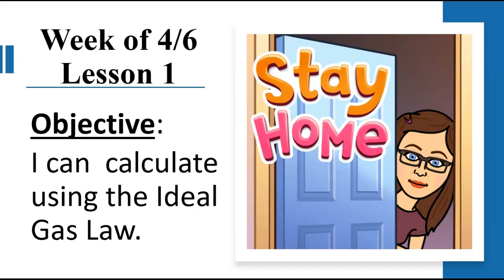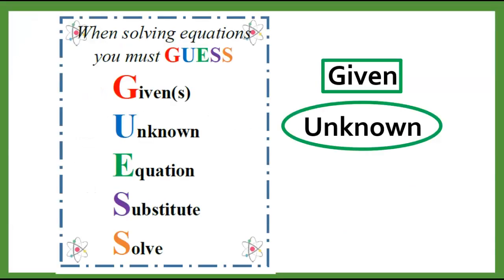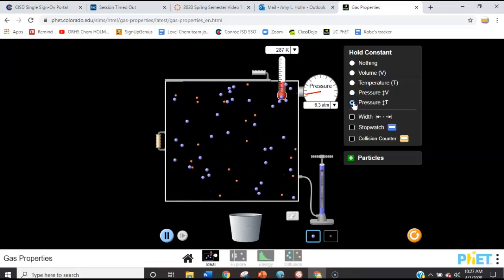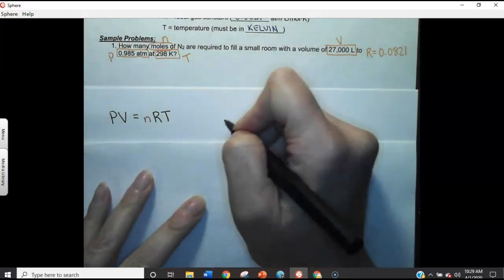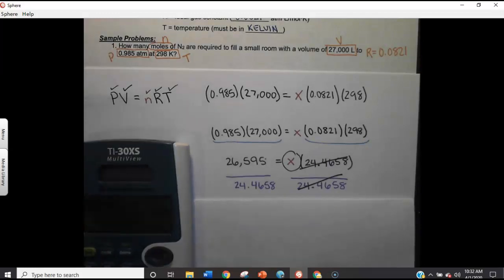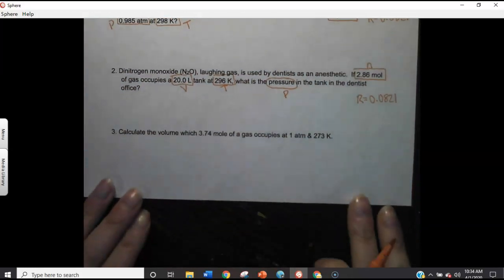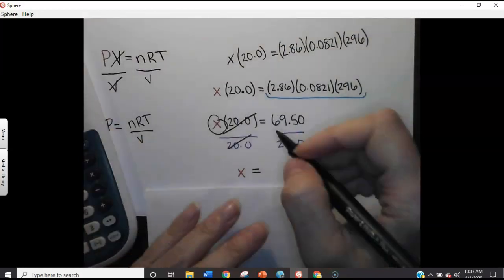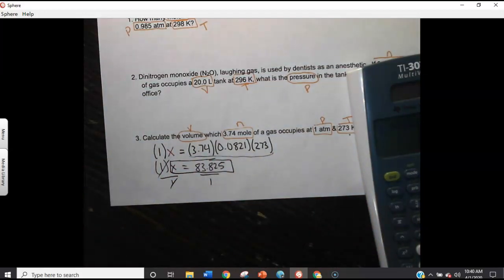Week of 4/6 Lesson 1 Notes Video